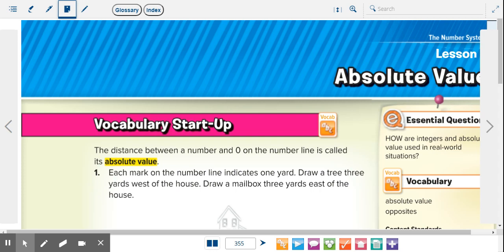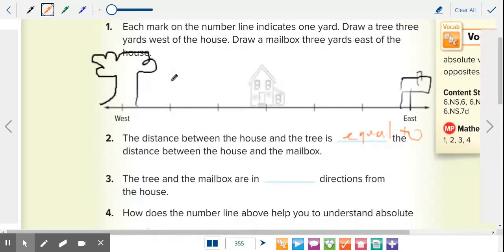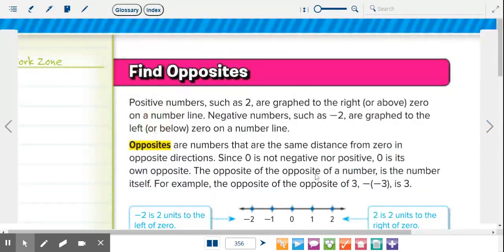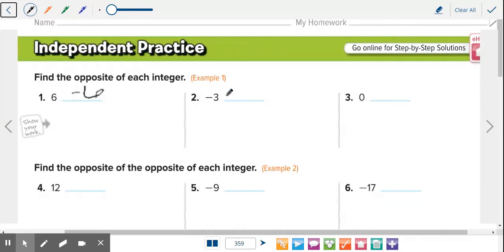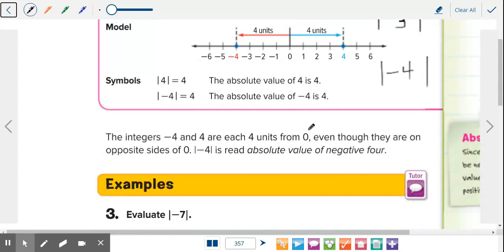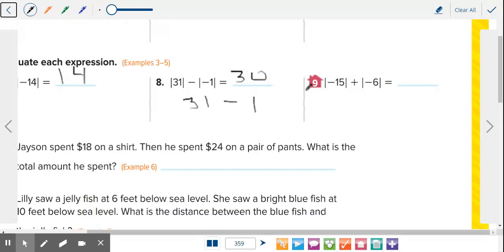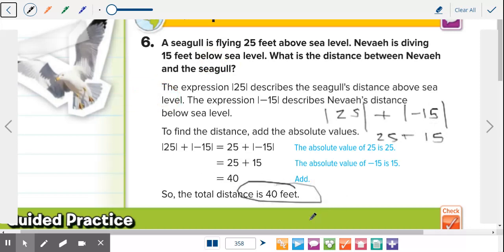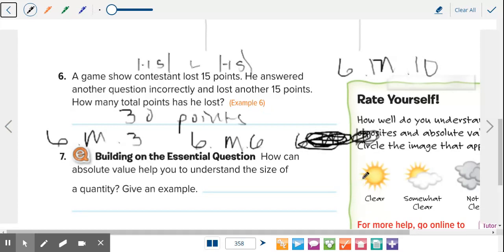Ch 5 Lesson 2 Absolute Value